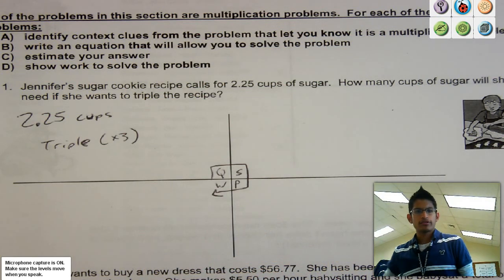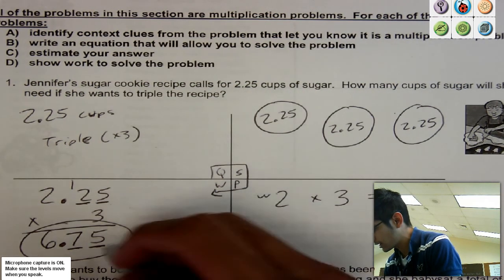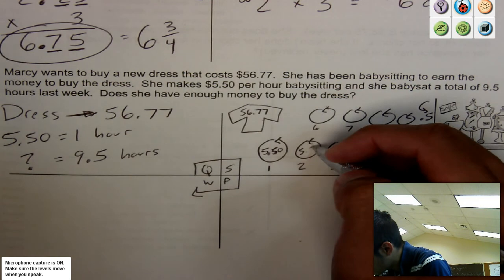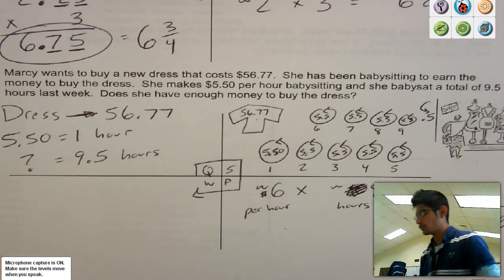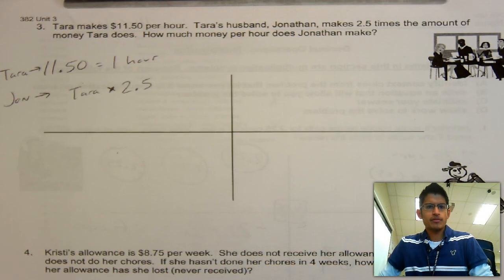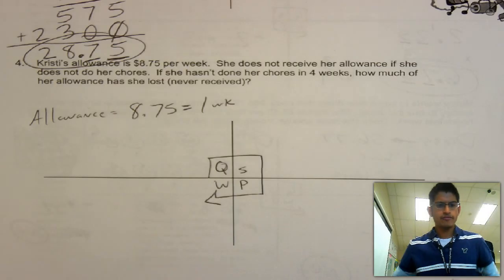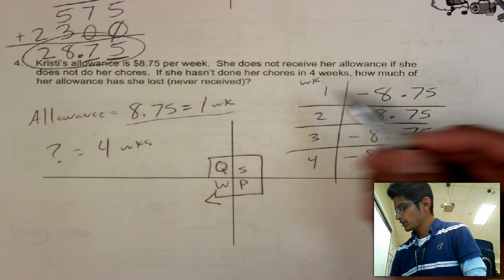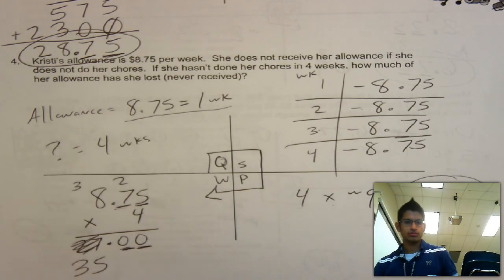E37 Wed 11-5 Multiplication Word Problems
No WSQ! Bring back the homework sheet to class!